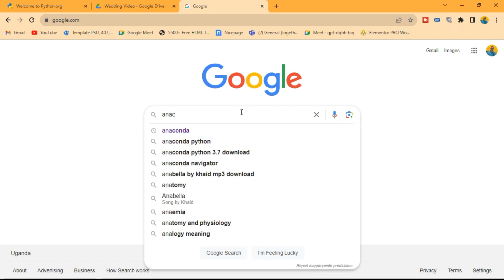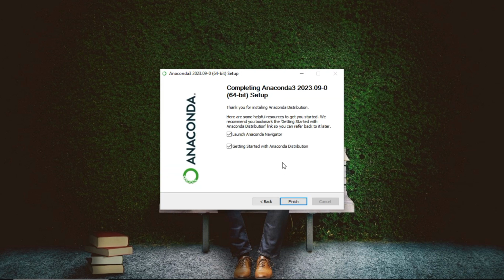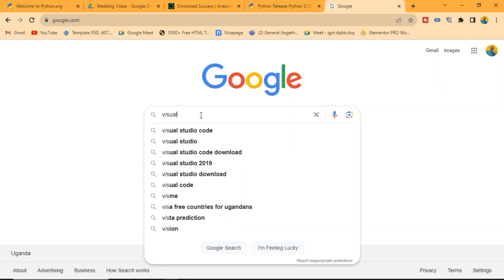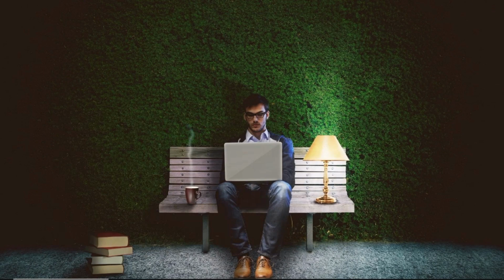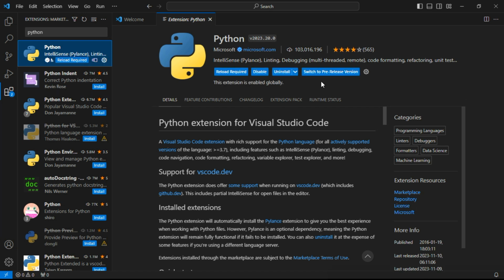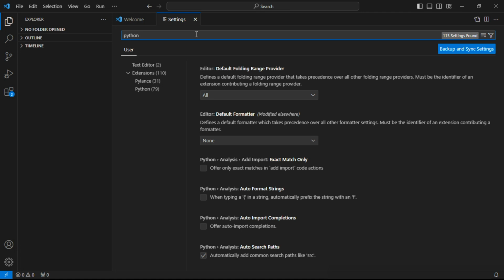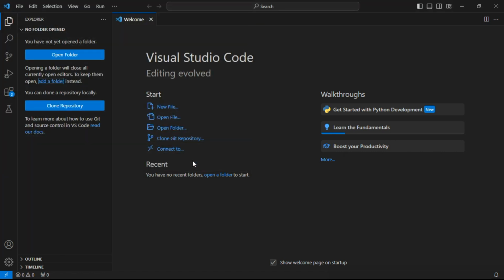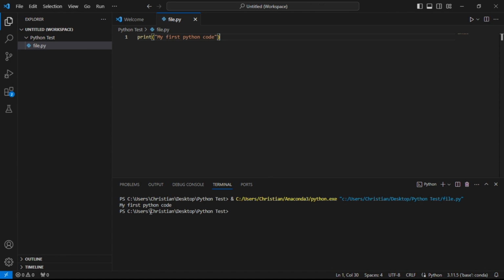How to run Python Using Visual Studio Code With Anaconda | 2023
In this video i will show you in a few easy and simple steps how to install python using anaconda distribution. Watch and learn its easy.